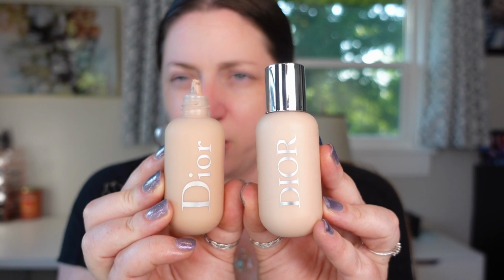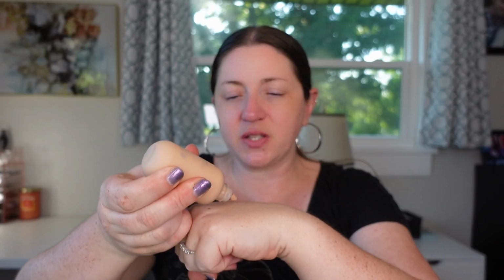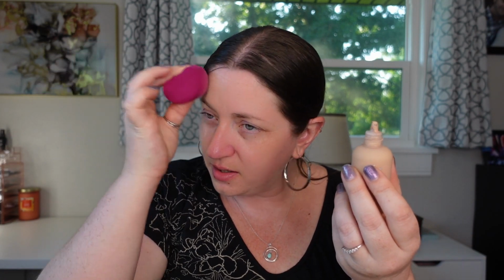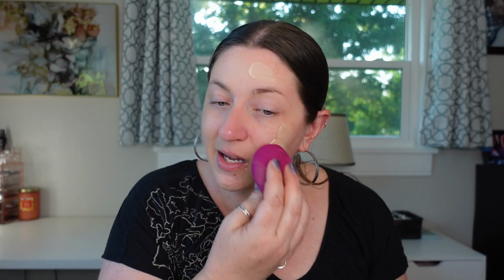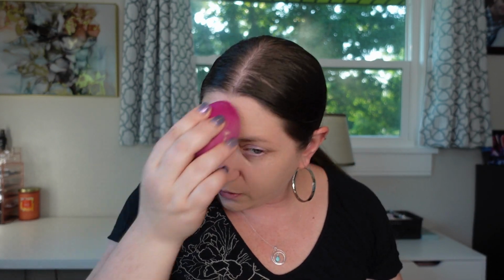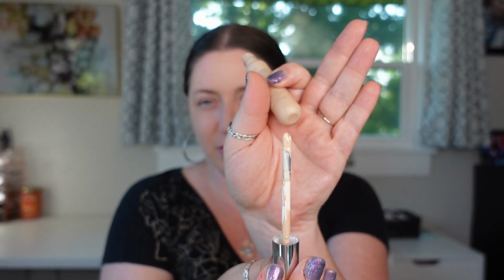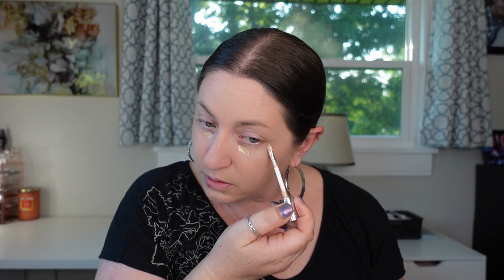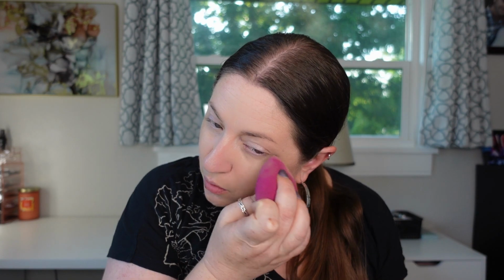Dior Backstage Face & Body Foundation Reformulated - w/ Comparison & Wear Test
Today we are testing out the new reformulated natural finish Dior Backstage Face & Body Foundation and comparing against the older version. How does it stack up? Did they ruin it? Is it different?

All opinions expressed in this video are my own and always will be. I want to foster an environment to speak freely but kindly. If you disagree with any of my opinions, that’s okay. Free will is critical but kindness is mandatory!